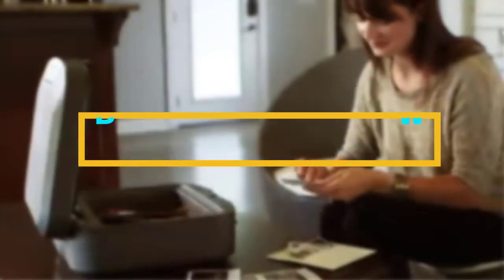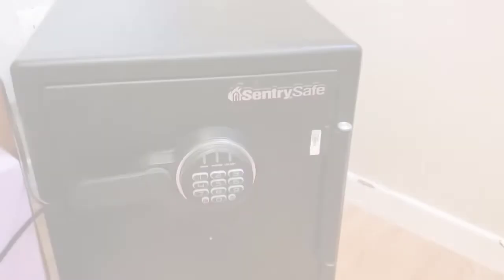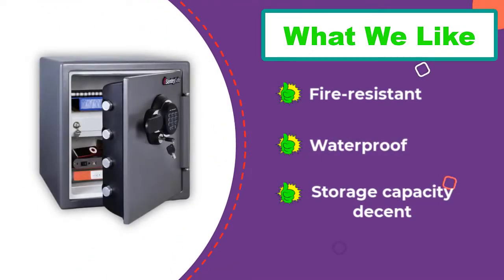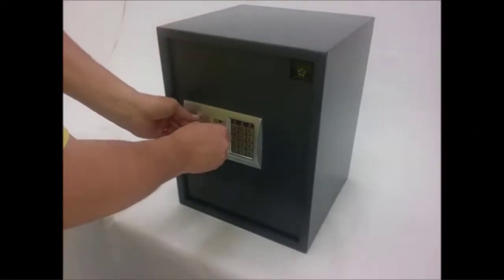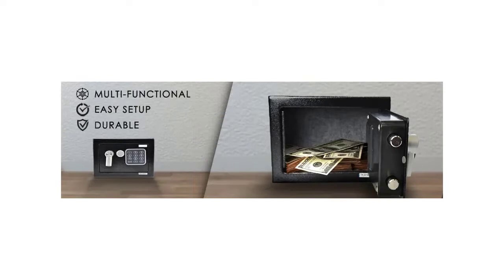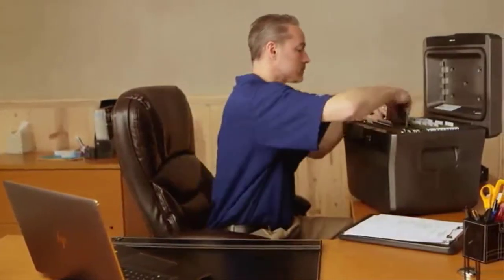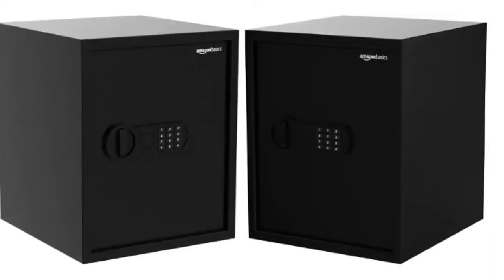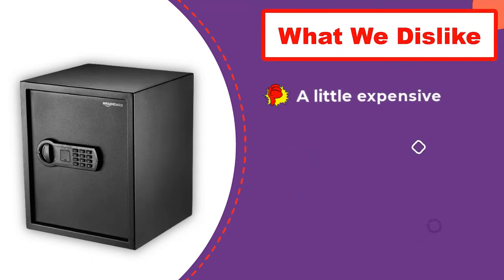✅ Top 5: Best Home Safe In 2024 [ Home Safe Fireproof ]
In this video we are going to be checking out the best 5  Home Safe  Links in below to pick the Best Home Safe.

1.Amazon Basics Steel Home Security Safe✅
✓ Amazon Price
2.SentrySafe 1200 Fireproof Box ✅
✓ Amazon Prices
3.SereneLife Safe Box✅
✓ Amazon Prices
4.Paragon Lock & Safe✅
✓ Amazon Prices
5.SentrySafe SFW123GDC Safe✅
✓ Amazon Prices

 All above  Best Home Safe in 2022 links are Applicable in USA, Canada, UK & Europe
➤ Don't forget to: